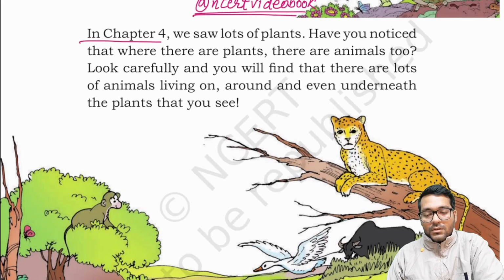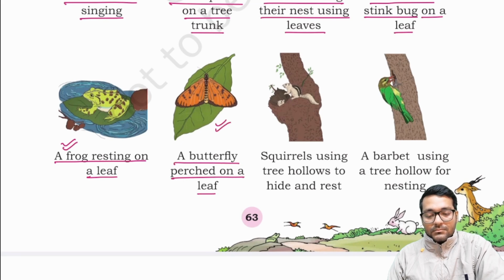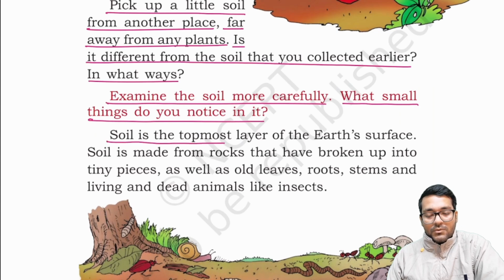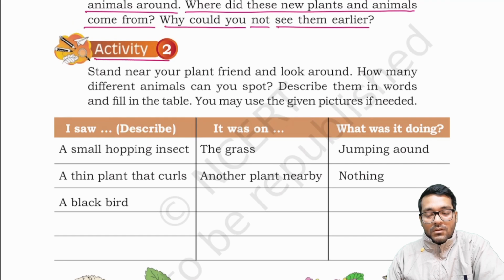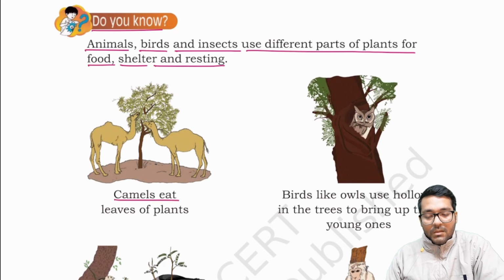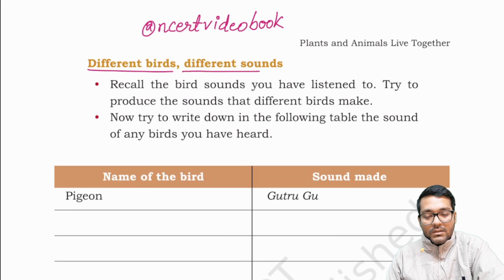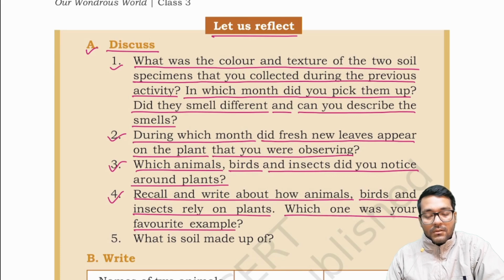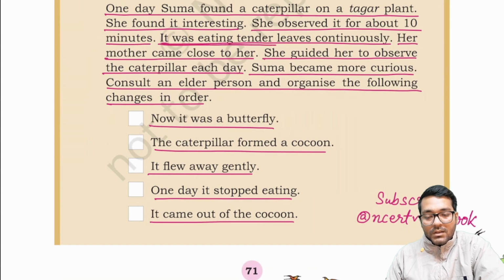Plants and Animals Live Together “CLASS-3” NCERT (NEW) Chap-5 OUR WONDROUS WORLD@ncertvideobook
Plants and Animals Live Together CLASS-3 NEW NCERT Chapter-5 OUR WONDROUS WORLD ​⁠​⁠ EVS ​⁠ @ncertvideobook